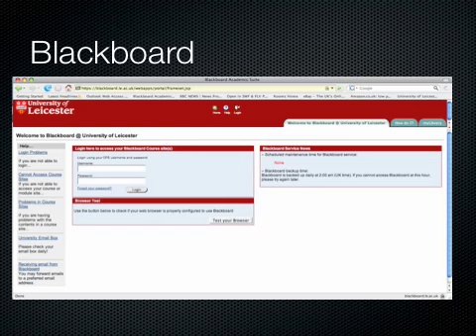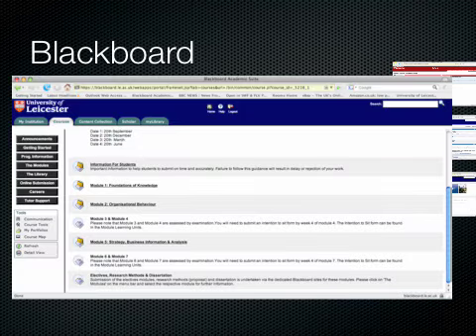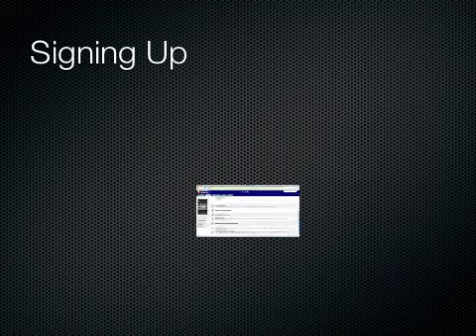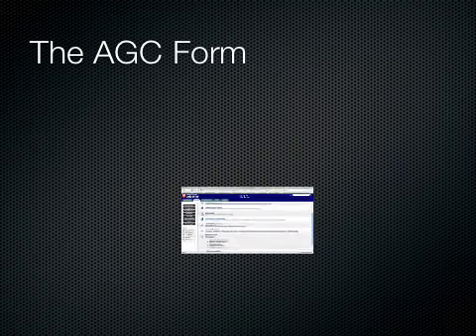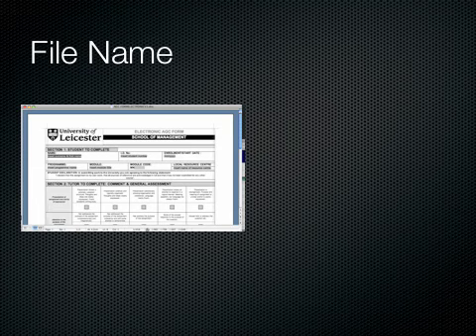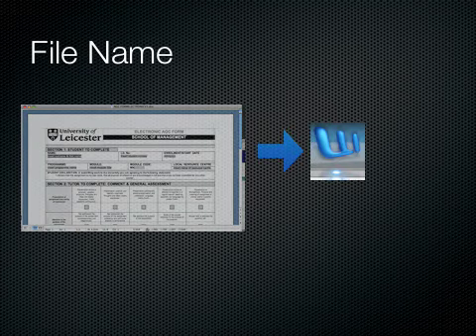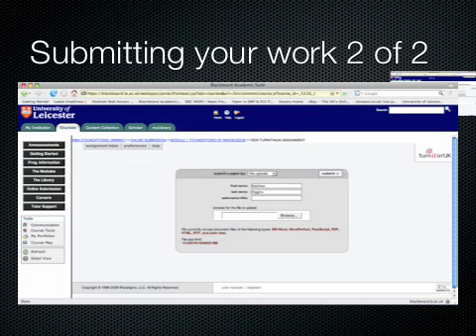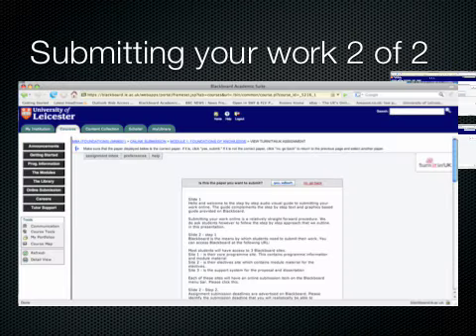Online Submission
Information on how to submit your module assignment via Blackboard.